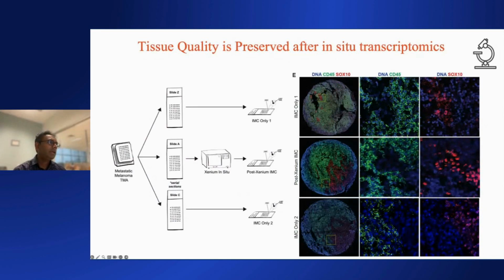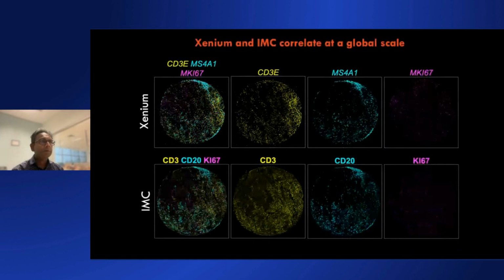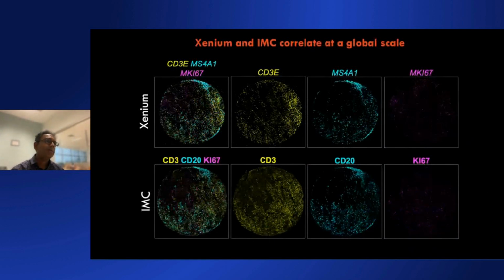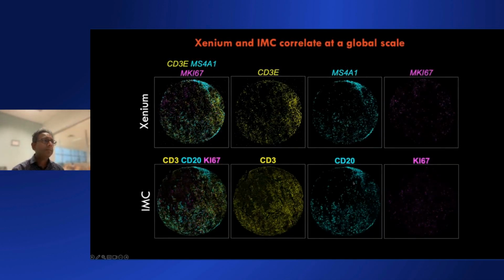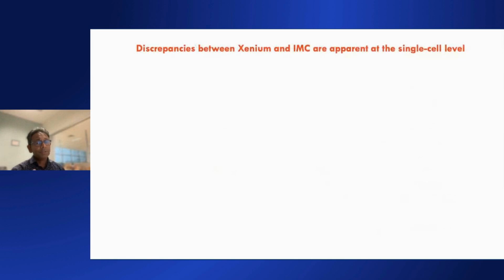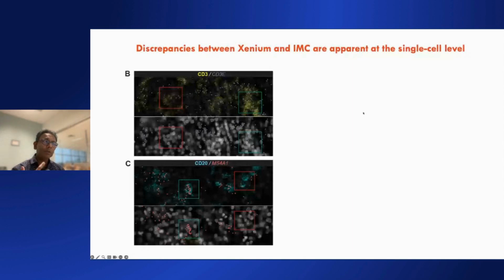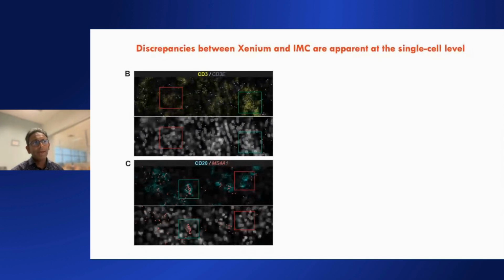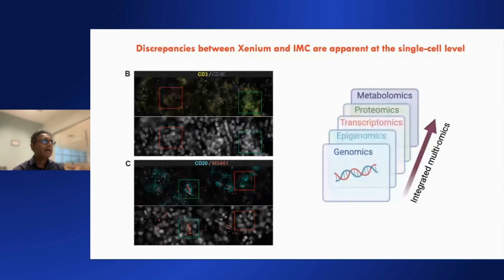Same‑Slide Imaging Mass Cytometry and Spatial Transcriptomics — What the Data Reveals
In this video clip, explore the power of combining Imaging Mass Cytometry (IMC™) and spatial transcriptomics as Mainthan Palendira from the University of Sydney shares insights from a same‑slide IMC‑Xenium workflow, revealing concordance and key biological differences across immune markers.